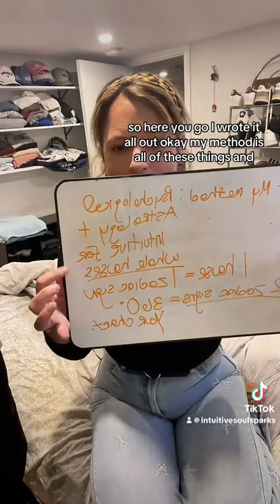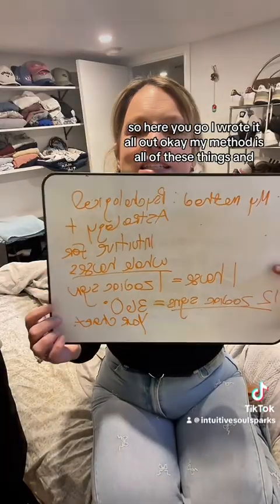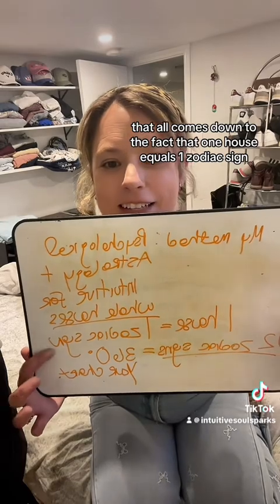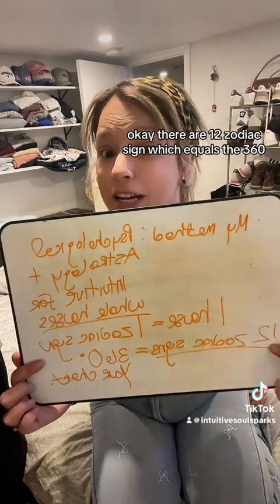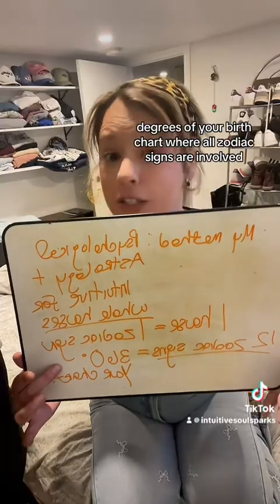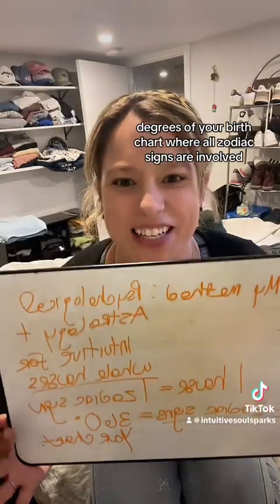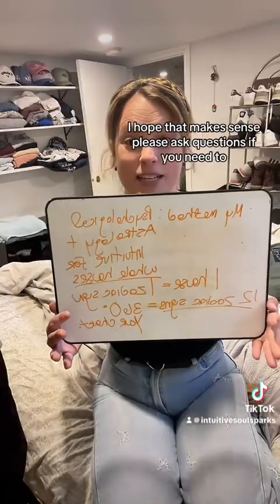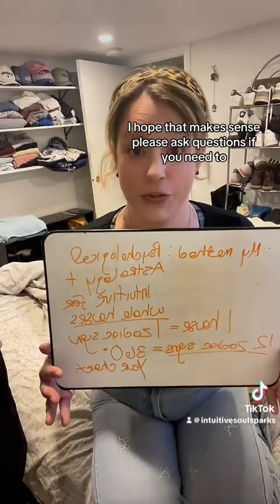Astrology for BEGINNERS part 2